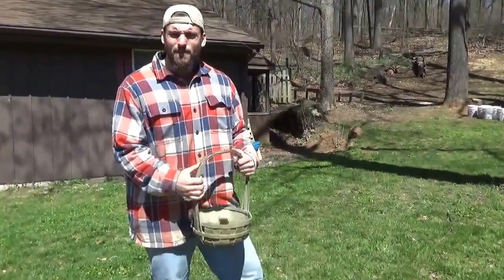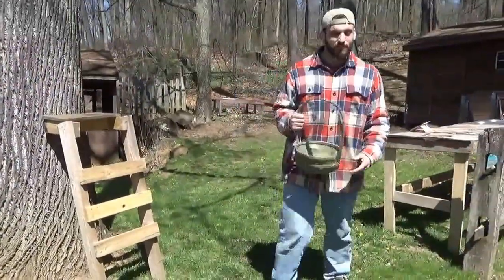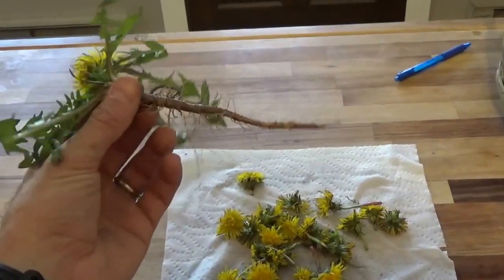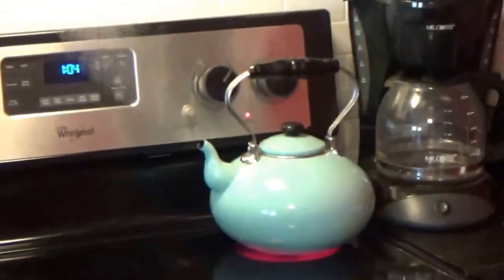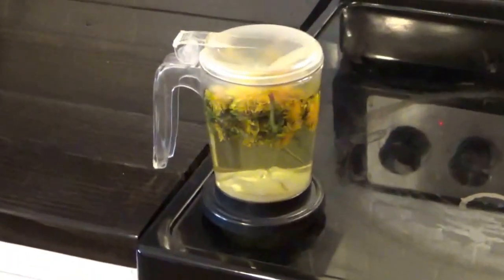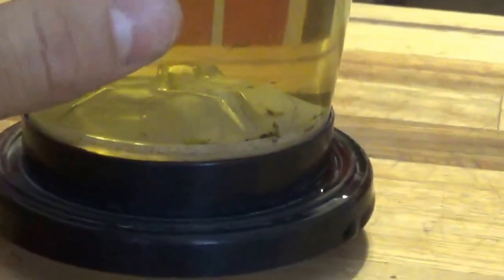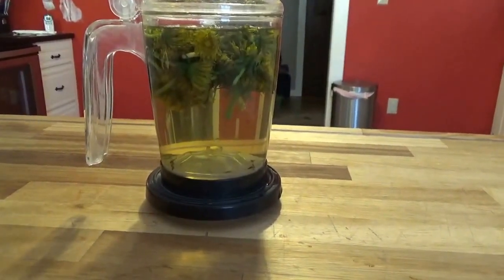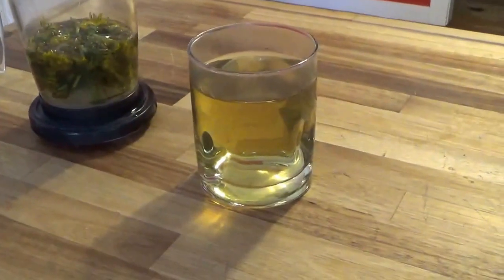Dandelion Tea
On a beautiful Sunday morning the family was out enjoying the sun. We decided to brew up some dandelion tea. See how to make delicious tasting tea from ingredients in your own backyard.